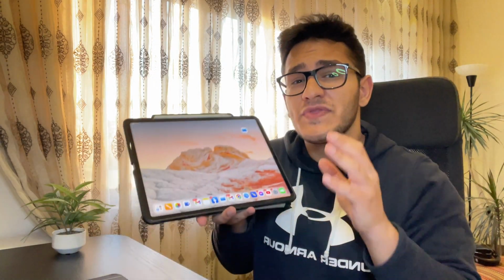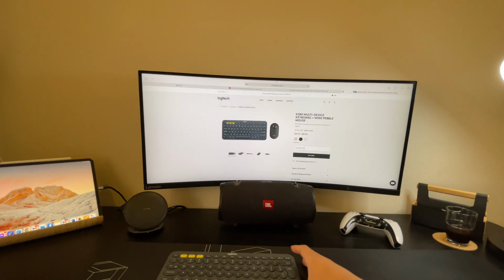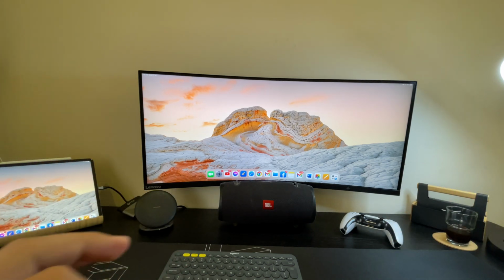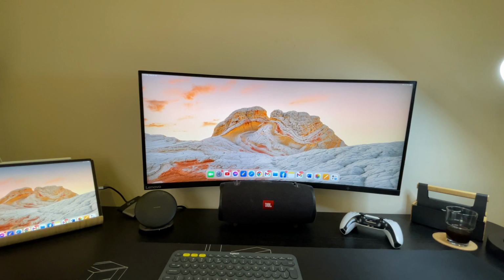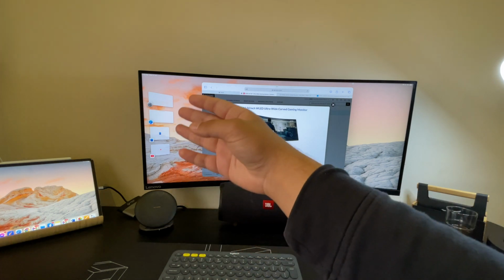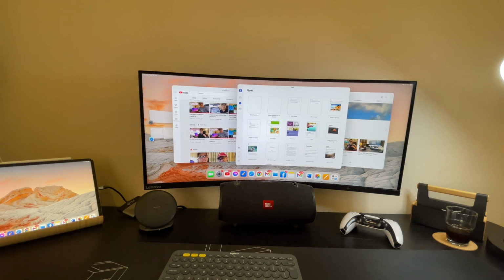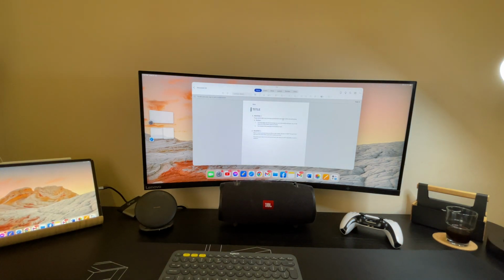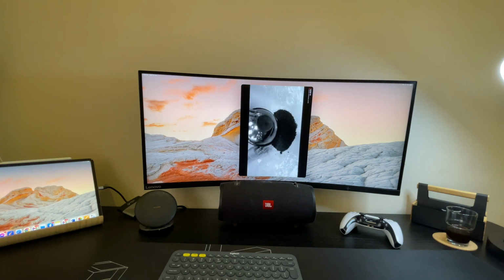iPad Pro on External Monitor | Second display for M2 iPad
I share with you in this video my experience with using the iPad Pro 12.9 inch with an external monitor. If you have enjoyed this video you can find way more on my channel.